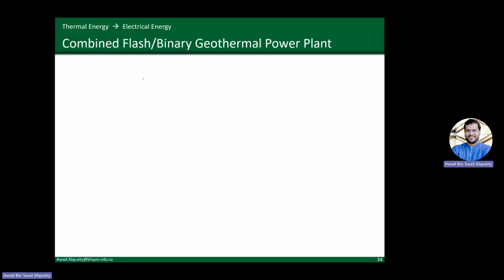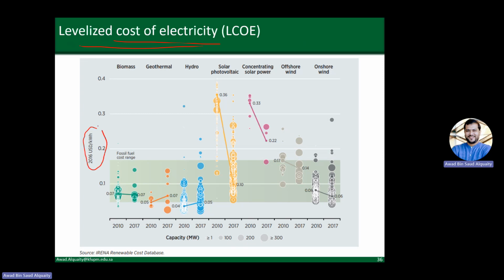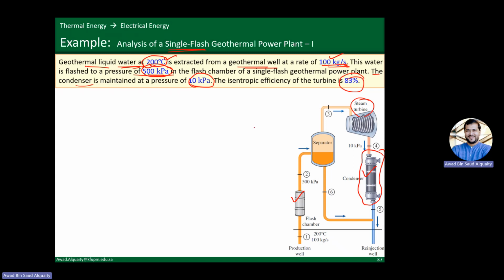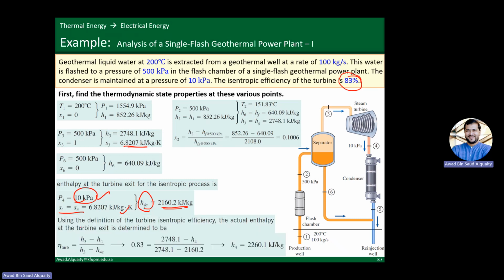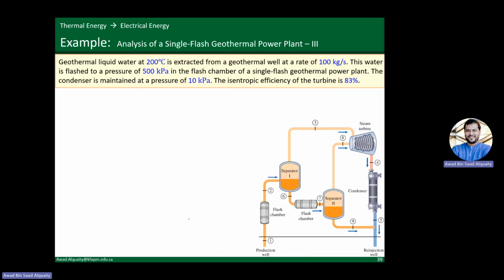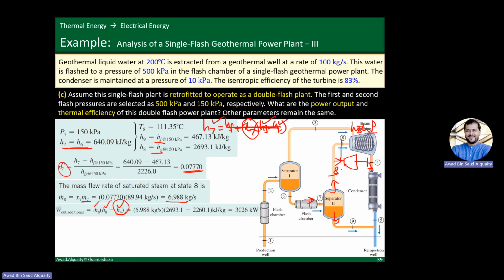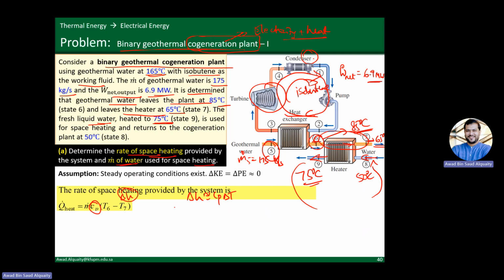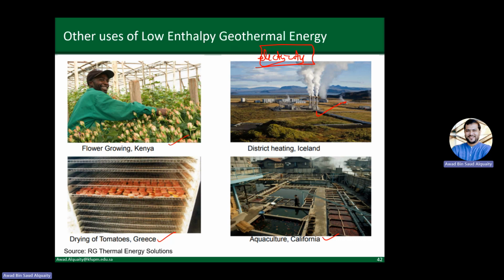Geothermal Power Cycles and Solved Examples